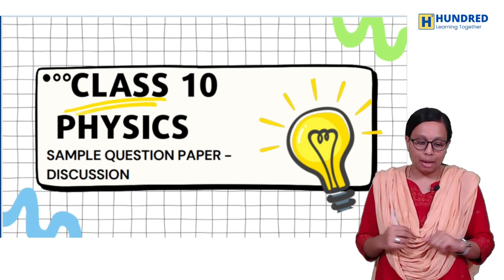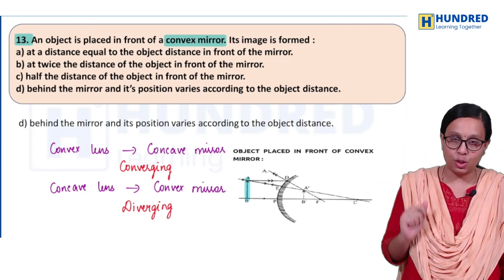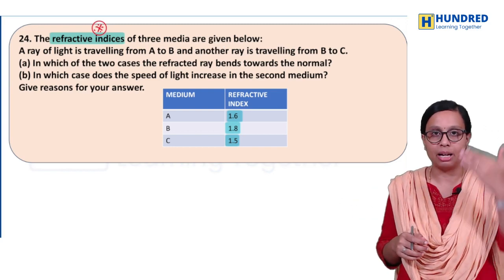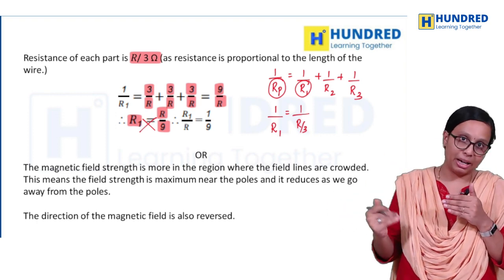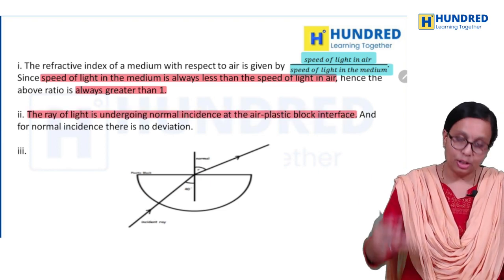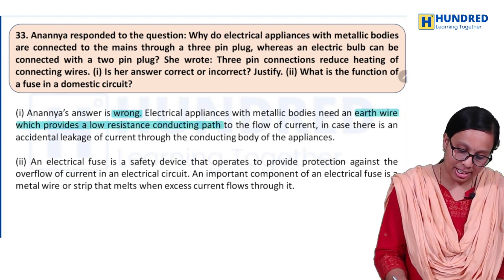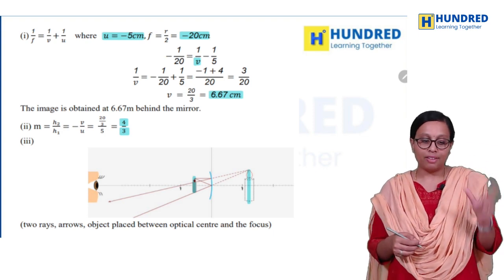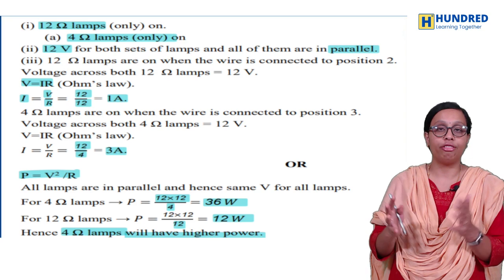Class 10 Physics Sample Paper 2023 - 2024 Analysis for Board Exam 2024